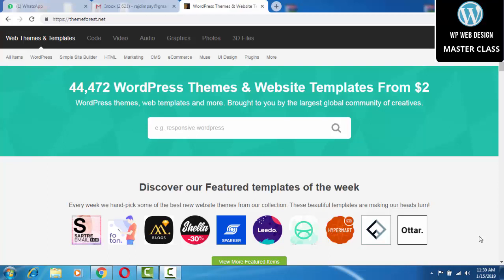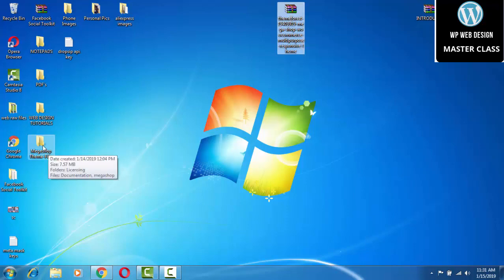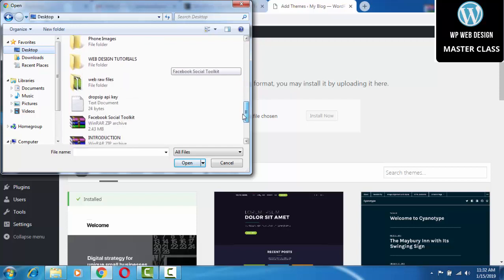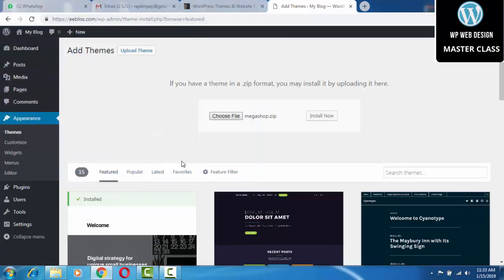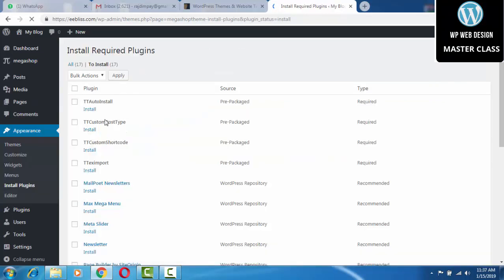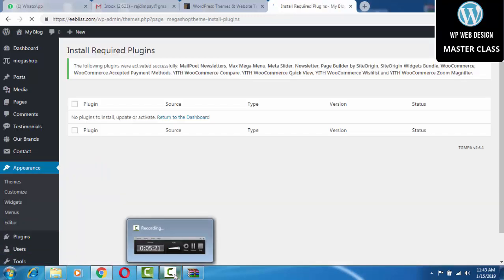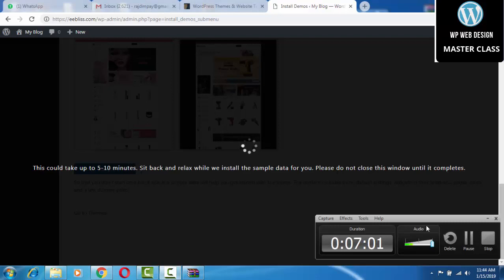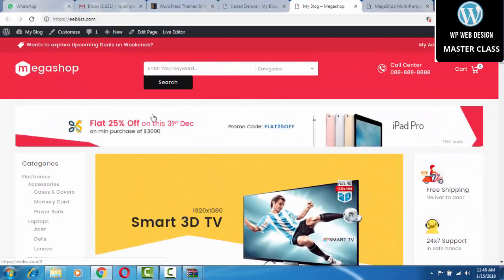How To Install Ecommerce Theme For Wordpress and Plugins